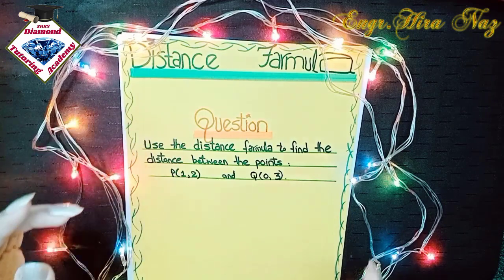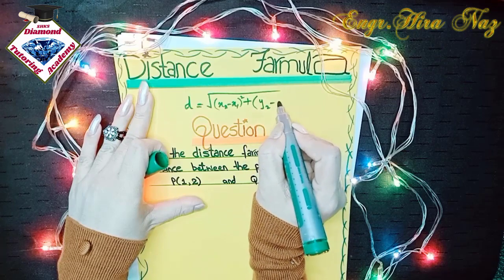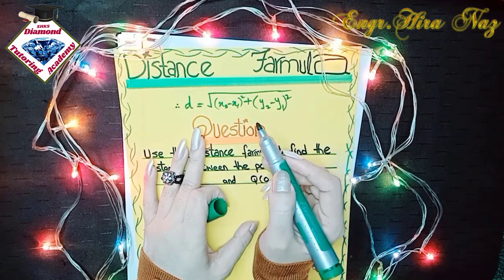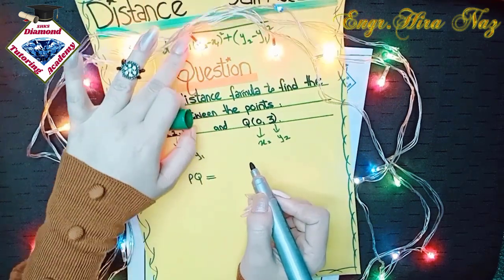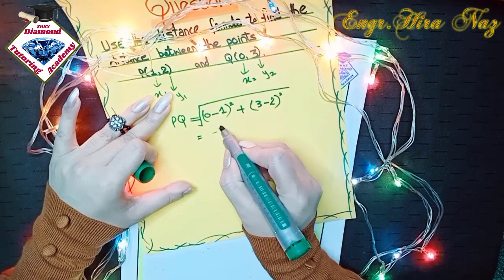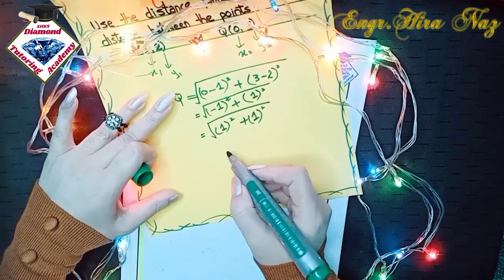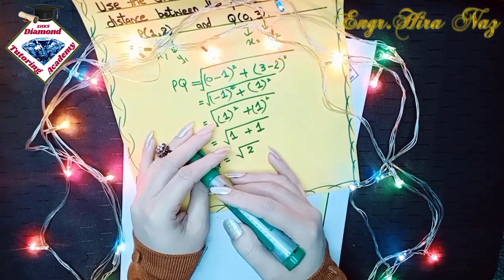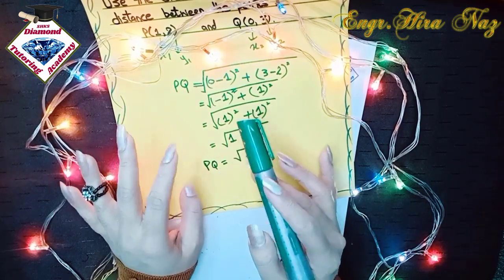How to find the distance between two points? distance formula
I am Engr. Hira Naz and in this video I discuss that how to use the distance formula to calculate distance between two points on a coordinate plane. Here you'll learn to calculate the distance between 2 points. I've explained the details to find the distance of points with some examples for better understanding. Diamond Tutoring Academy 📚 gives you a complete guide to understanding each and everything in detail✔️.

🕒 VIDEO TIMECODES

00:00  Introduction
00:56  Distance formula
01:40  finding distance between two points
03:36  Recall of the whole process

If you feel any queries regarding mathematics or you want me to make a video on some specific topic then do let me know in the comment section and I will surely solve your math problem.